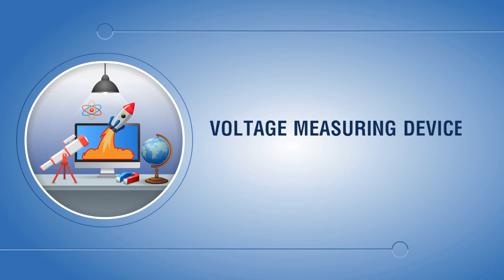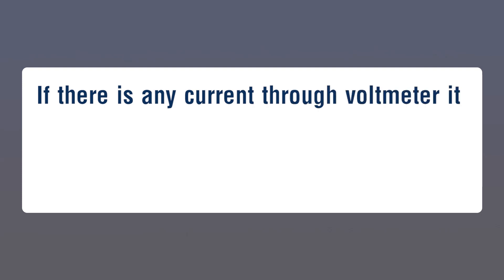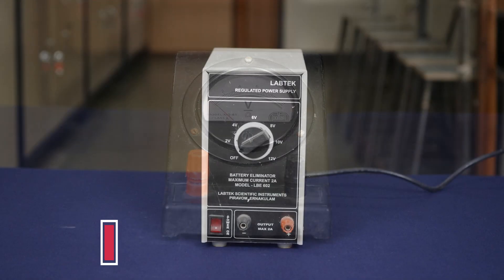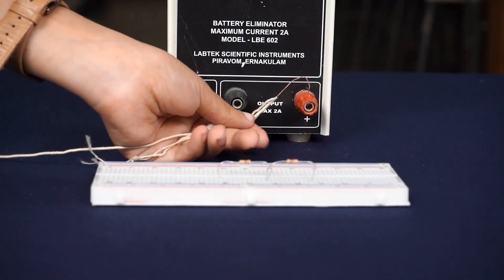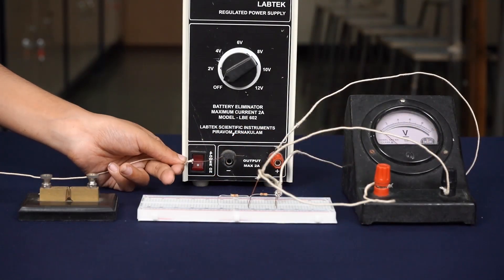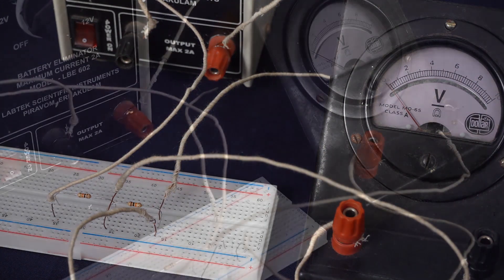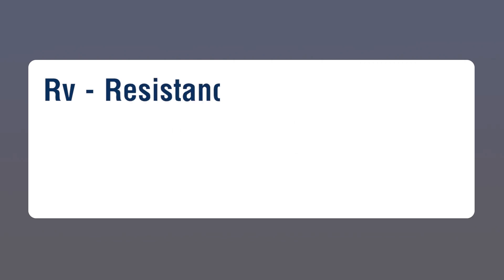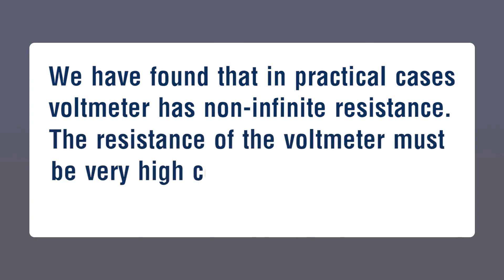Voltage Measuring Device has Non Infinite Resistance